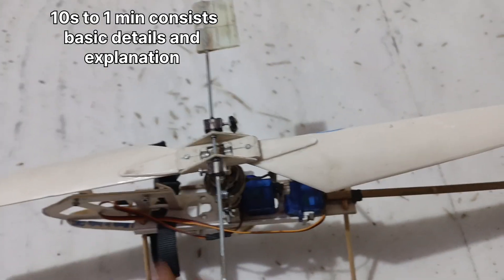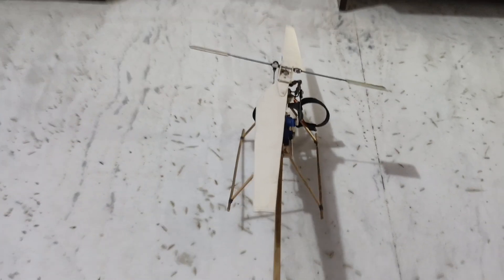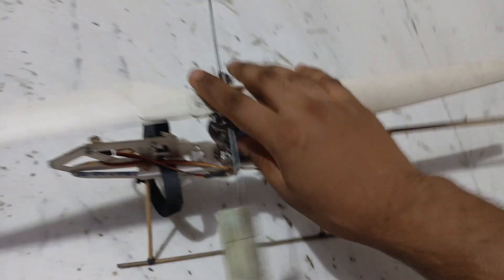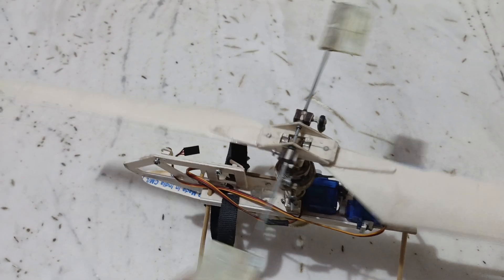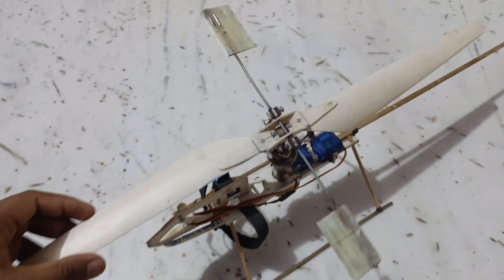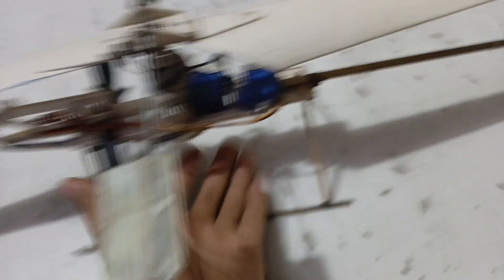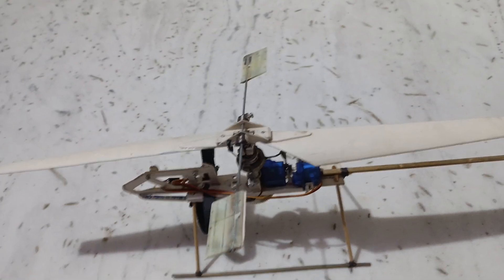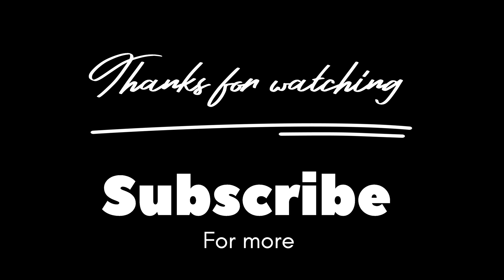Flybar Rotor Head for Arduino Helicopter DIY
Hae everyone in this video I will show how you can make a flybar Rotor Head for your helicopter.
To make this rotor head I have used PVC sheets, fiber sheets, metal rod, bearings for smooth motion.
This is a part of my Arduino helicopter project.
Previous model has flybar less rotor head which was a good start but not so stable so I changed it to flybar model.